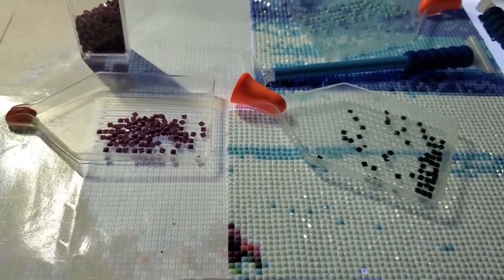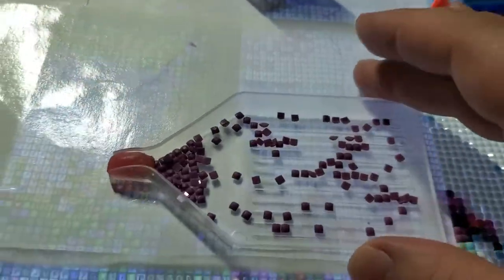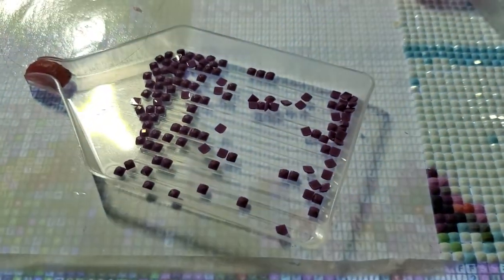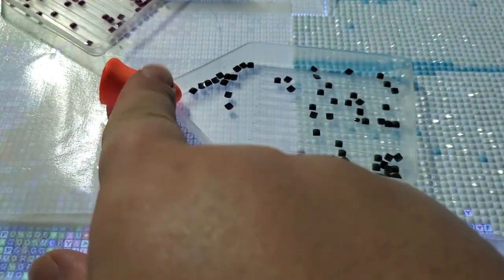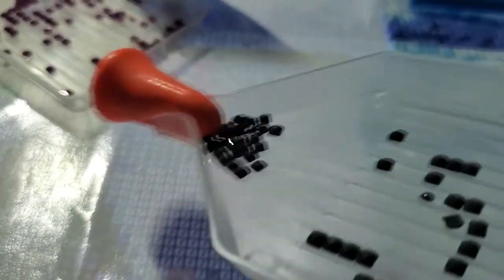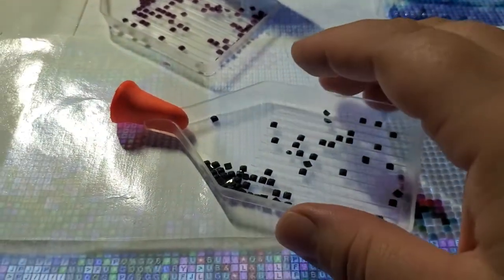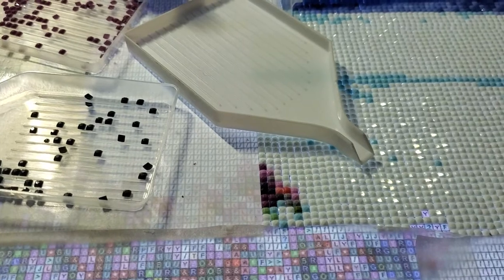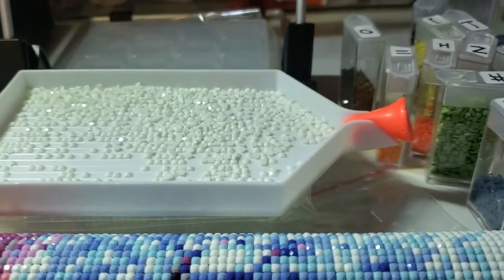Diamond Painting Hack/Tip: Earplugs and Spout Trays